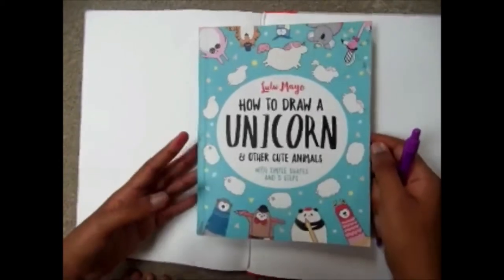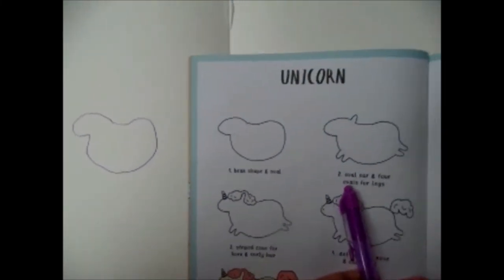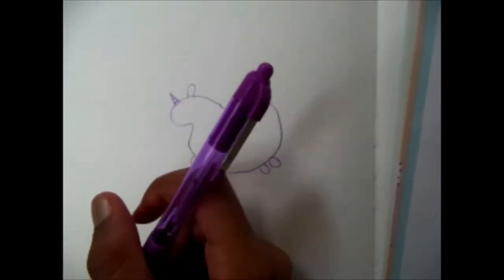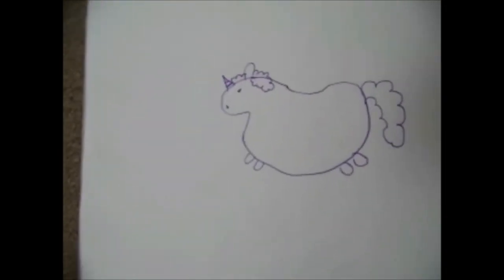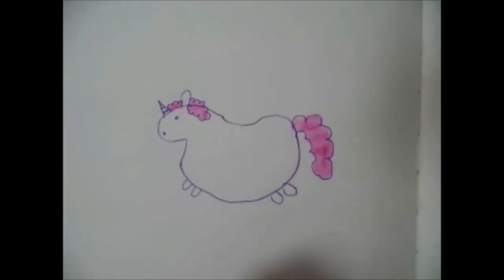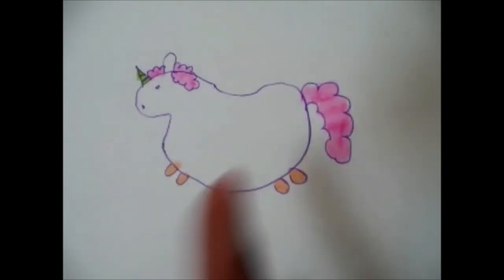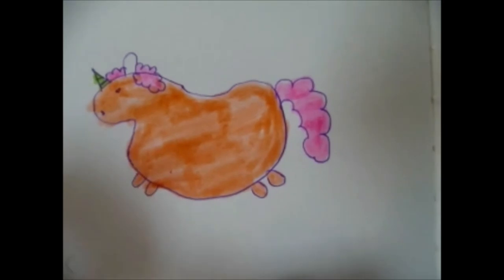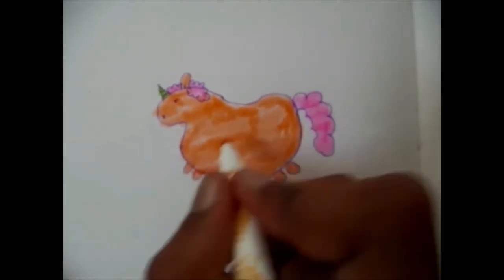#2 How To Draw A Unicorn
Join in with us and learn how to draw a magical unicorn!